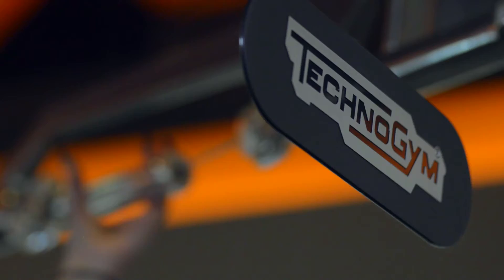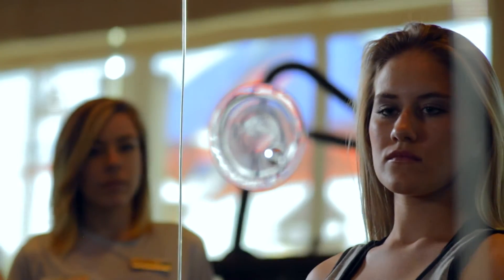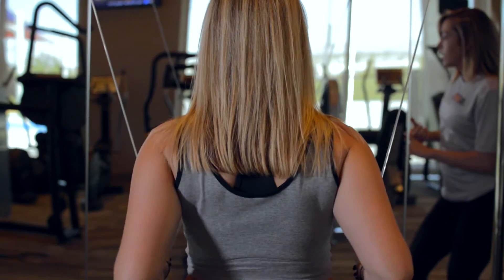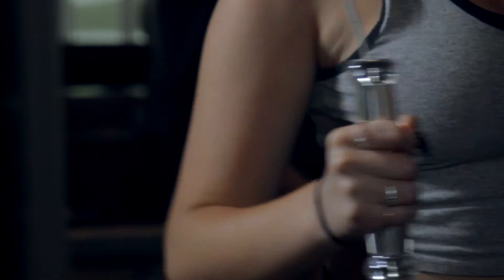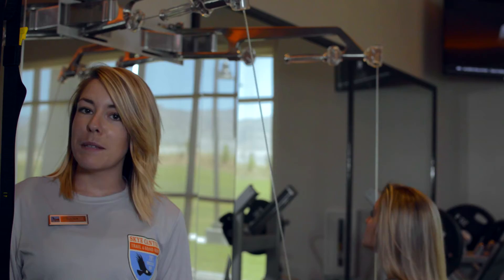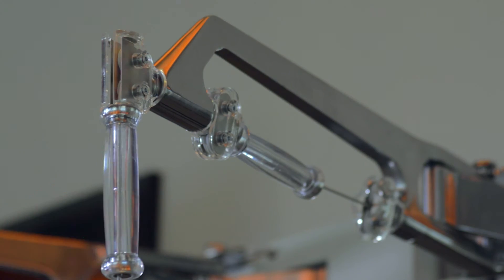Skye Fitness: An Introduction to Kinesis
Skye Fitness has a variety of equipment that allows our residents to continue on the journey towards fitness. Kinesis by Technogym is a stand-alone workout station that allows the user to perform various dynamic movements.

Skye Fitness is a 9,663-square-foot state-of-the-art fitness facility with massive sliding patio doors so residents can integrate outdoor and indoor workouts. Other amenities include an outdoor Junior Olympic swimming pool, yoga and spin rooms, and top-of-the-line fitness equipment.